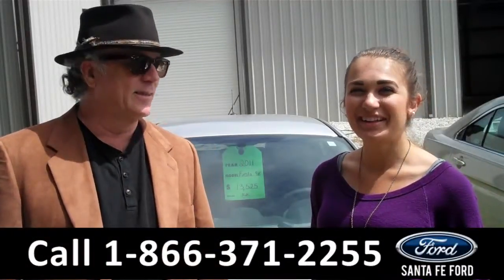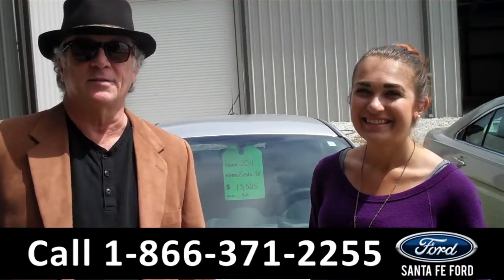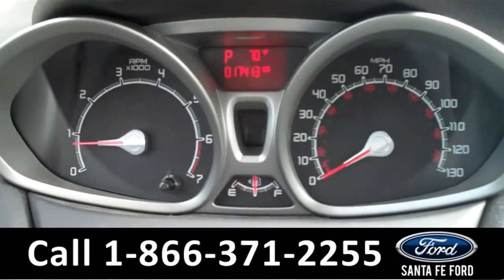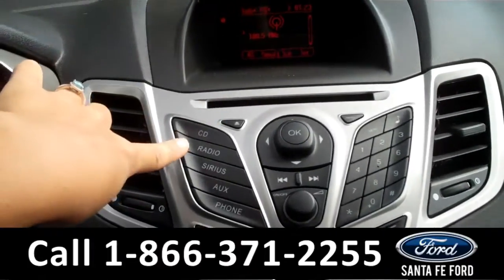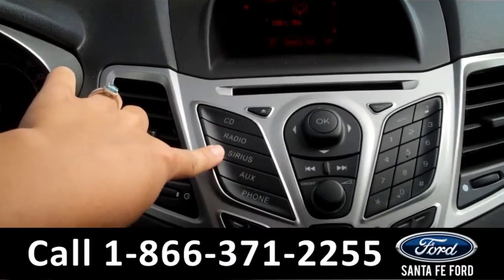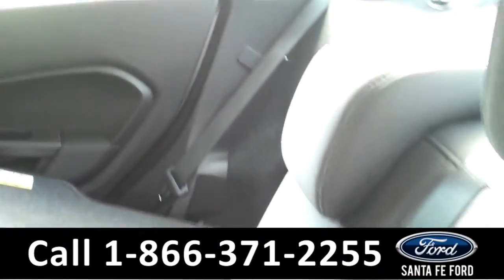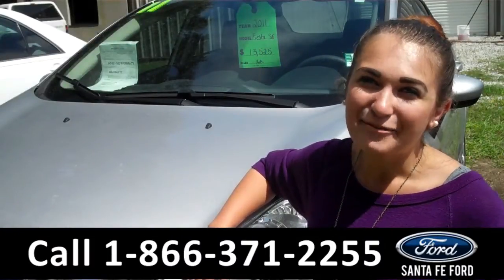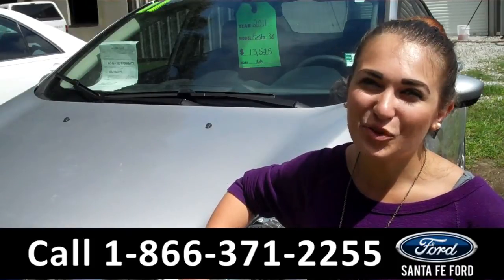Ford Fiesta Gainesville Fl Stock# G-33322P 32601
Ford Fiesta Gainesville Fl 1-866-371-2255 Stock# G-33322P Here's the LINK!

Year: 2011
Make: Ford
Model: Fiesta
Location: Gainesville, Fl
Engine: 1.6L
Trans: Automatic
Exterior: Ingot Silver Metallic
Miles: 17,413

video videos Ford Fiesta Gainesville Fl